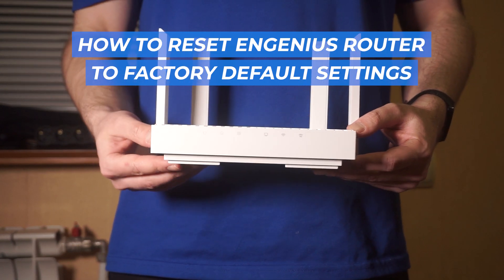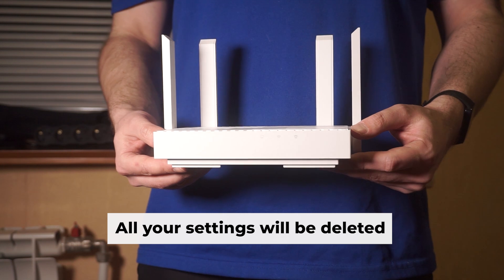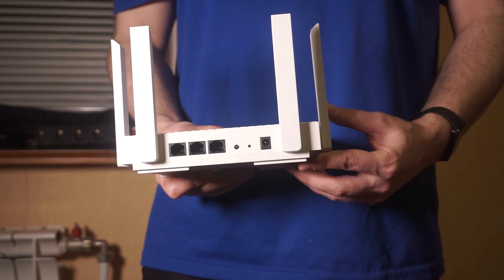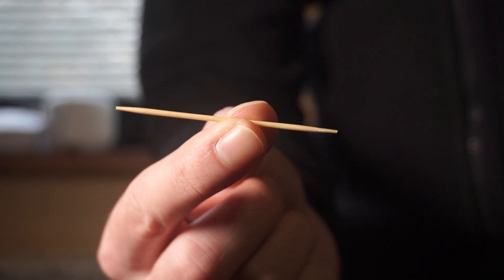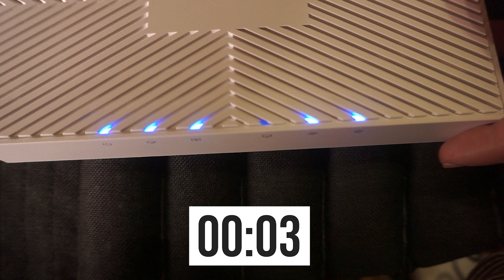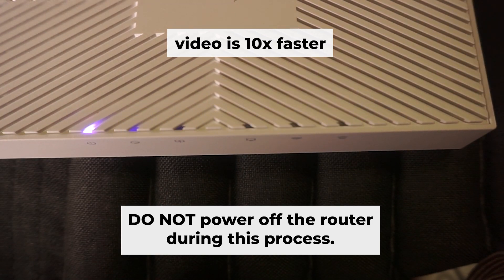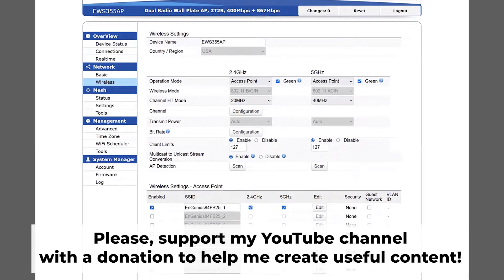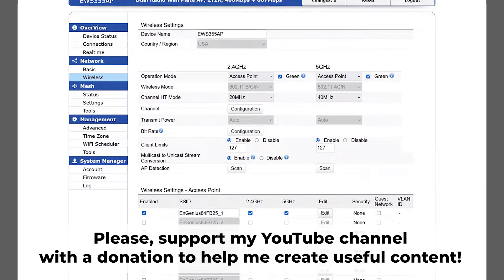🔁 How to Reset Engenius router to factory settings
In this video, I'm gonna show you, how to reset your Engenius router to the factory default settings.

What is the reason for resetting a router?
- If you cannot access the web interface of the router.
- If you don't remember your password or login information.
- If you're experiencing issues connecting to the internet.
- If you intend to sell your router.
In each of these situations, you will need to restore your router to its factory settings.

🟡BTC: bc1q6lxzusxt27nl25fwcluw7g72uveat2gr7q4as7
🟡ETH: 0xA93CabcE97Ec2c20fc08382283a2CC95d6579EFB
🟡USDT (TRC20): TANkFPkipQ66cFacAe85PiZSq6cEJfBBRQ
🟡USDT (ERC20): 0xA93CabcE97Ec2c20fc08382283a2CC95d6579EFB